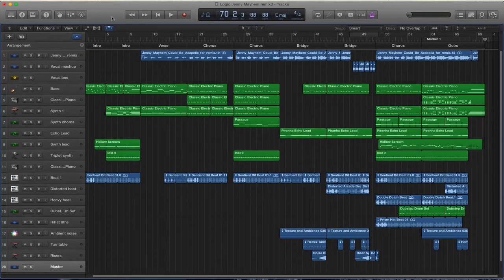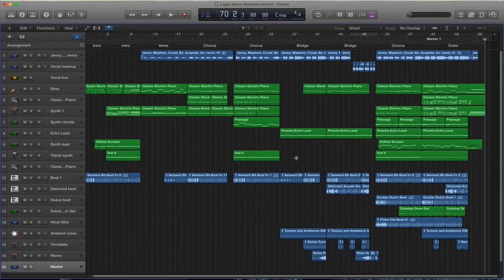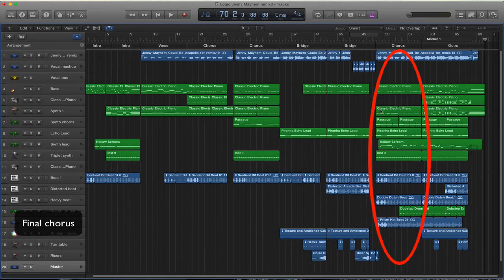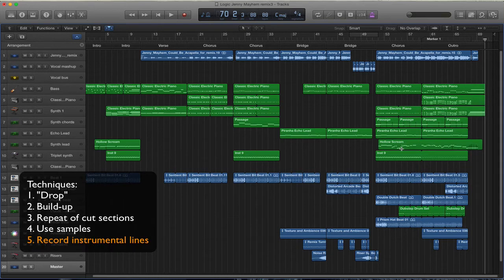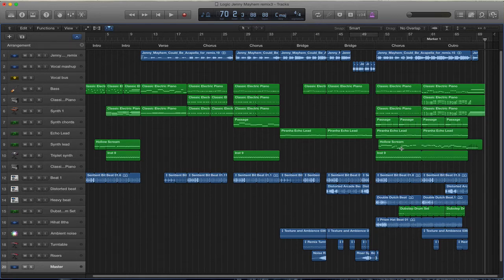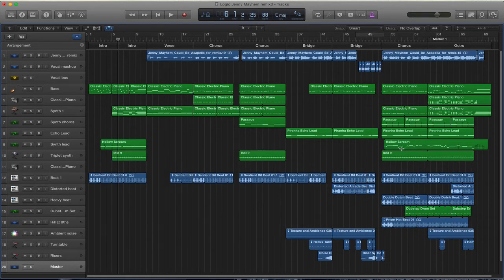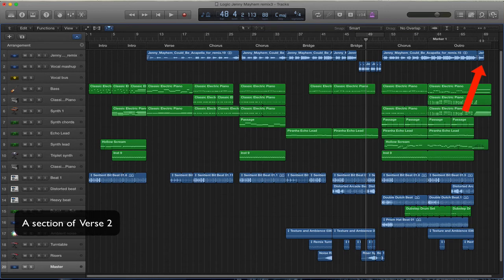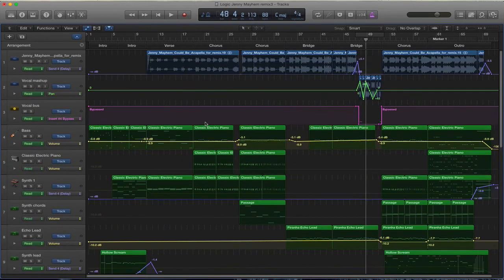Creating a remix using Logic Pro X - Part 2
We look at an example of a completed remix to get some more ideas of what can be done.

I hold no copyright to the vocal stem or the original song - that's all Jenny Mayhem's. If you like the song, buy Jenny's album